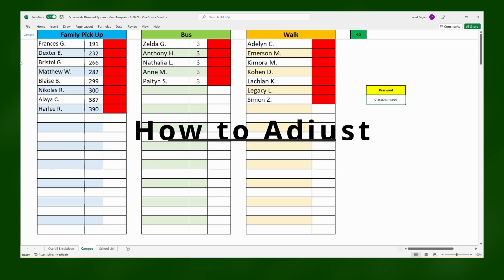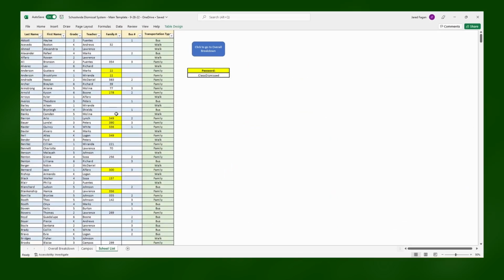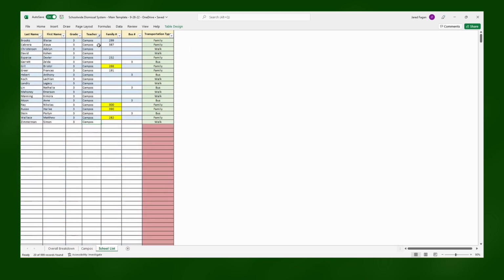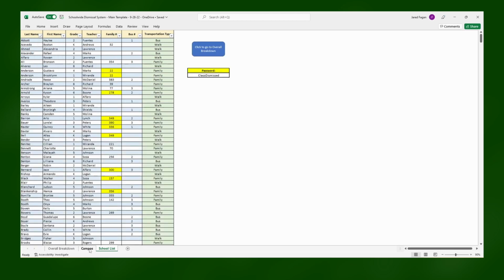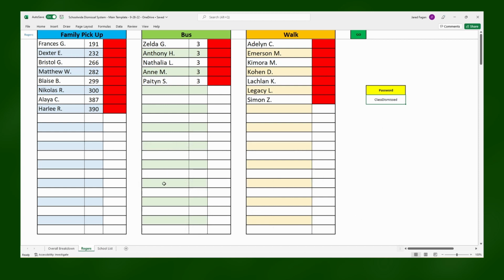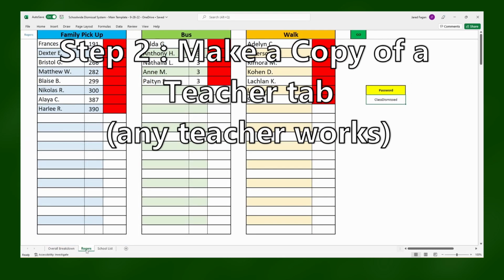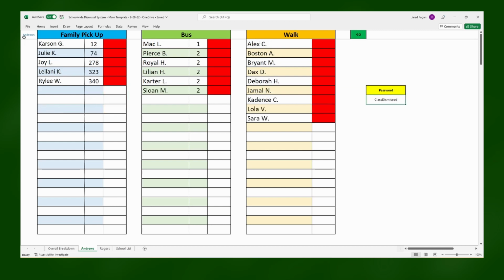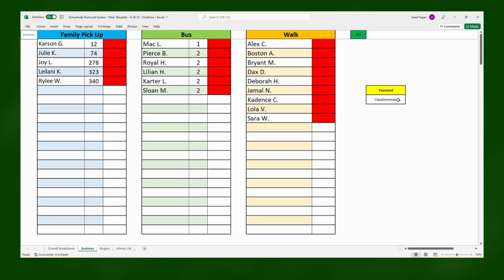How to Adjust and Add Teacher Tabs in Class Dismissed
Follow this tutorial on how to adjust a teacher tab and also how to add a new teacher tab to the Class Dismissed Excel-based tool!

0:00 How to Adjust and Add Teacher Tabs
0:09 Adjusting Teacher Tab
2:05 Adding New Teacher Tab